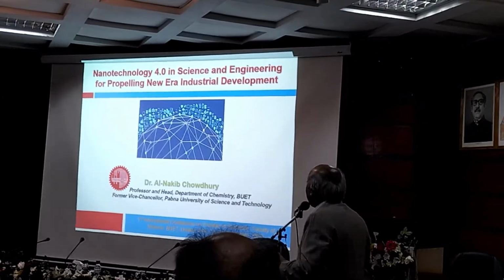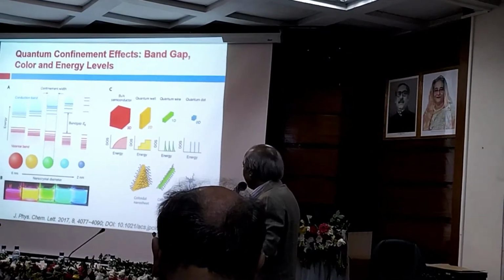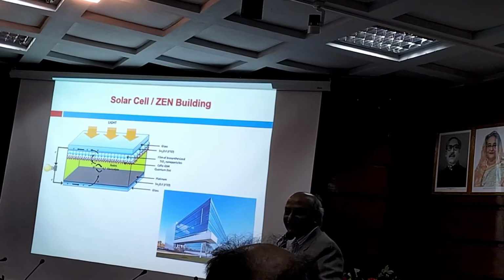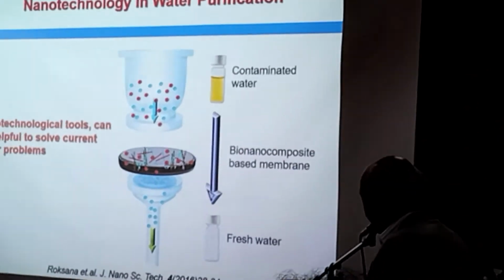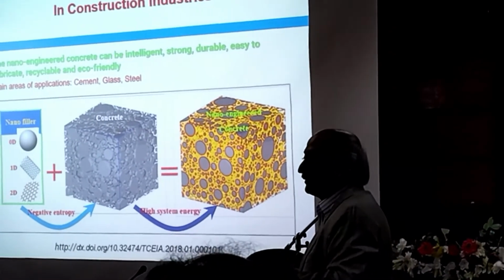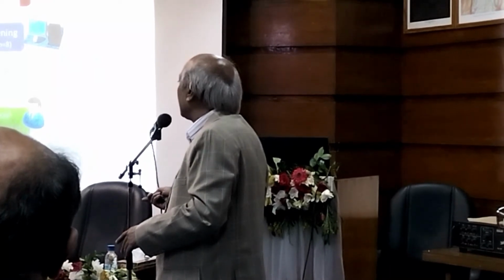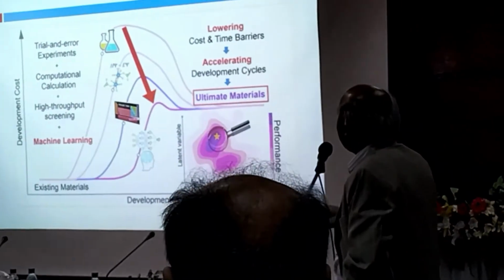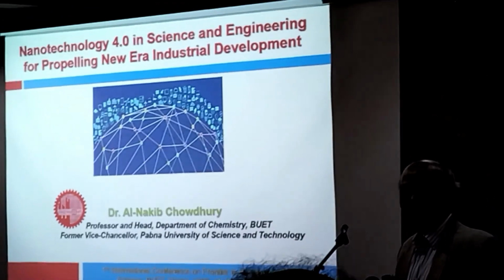Applications of Nanotechnology -Dr. Al-Nakib Chowdhury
In this video, Dr. Al-Nakib Chowdhury discusses the applications of nanotechnology in science and engineering. Dr. Chowdhury is a leading expert in the field of nanotechnology, and his insights into the applications of this technology are invaluable.
If you're interested in learning more about the applications of nanotechnology in science and engineering, then this video is for you. Dr. Chowdhury provides a comprehensive overview of the importance of this technology, and how it can be used to solve some of the world's most pressing problems.

This presentation was a Plenary Lecture (Chem-PL-1) presented by Dr. Al-Nakib Chowdhury on "Nanotechnology 4.0 in Science and Engineering for Propelling
New Era Industrial Development" at the 1st International Conference on Frontier in Sciences (ICFS – 2022) Organized by Faculty of Science,  BUET, Dhaka-1000, Bangladesh, 11 – 12 November 2022. The contribution of the Organizing Committee of the Conference is highly acknowledged.

N.B: This video has been published on this channel after having permission from the Speaker Prof. Dr. Al-Nakib Chowdhury, Head, and Professor, Department of Chemistry, Faculty of Sciences, BUET.